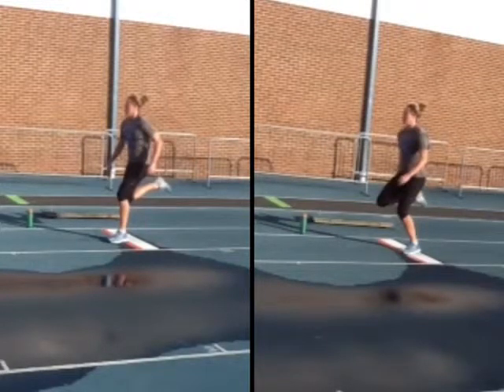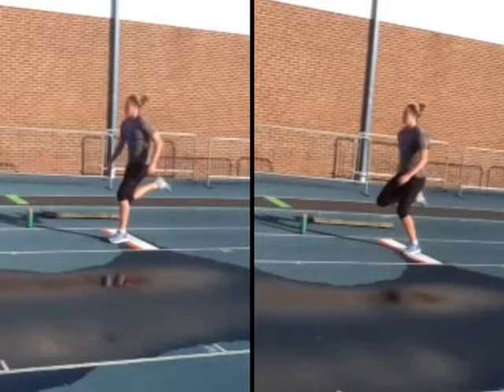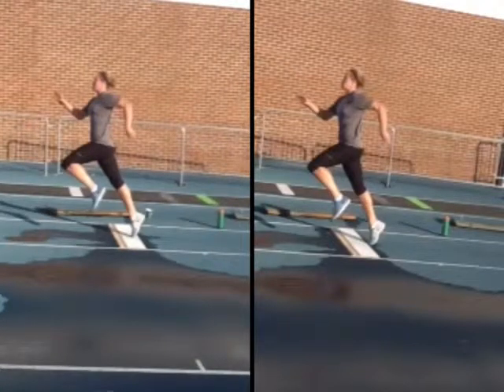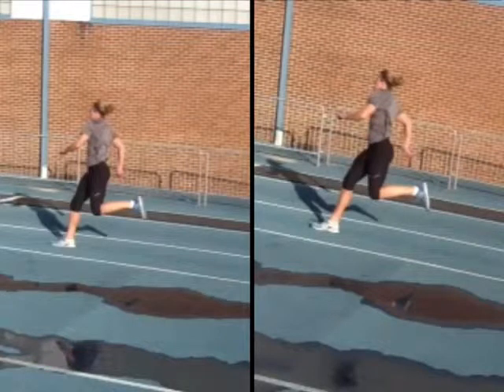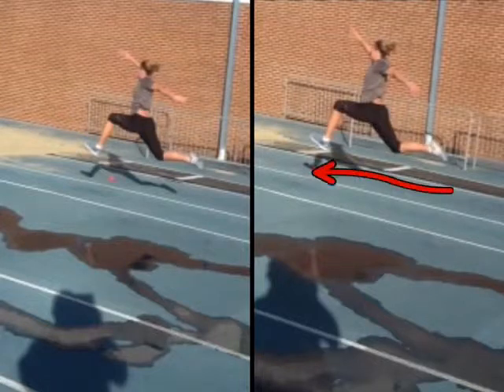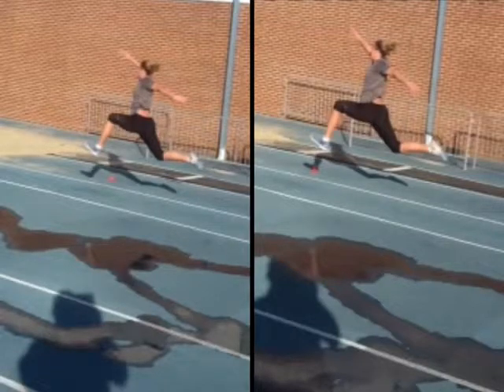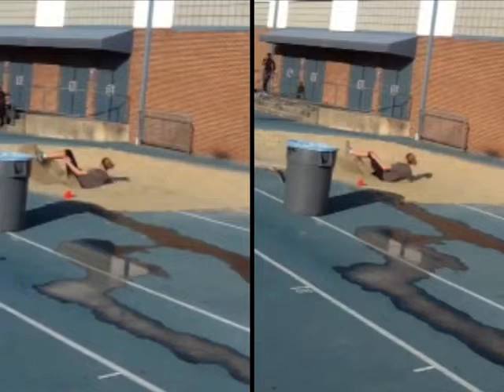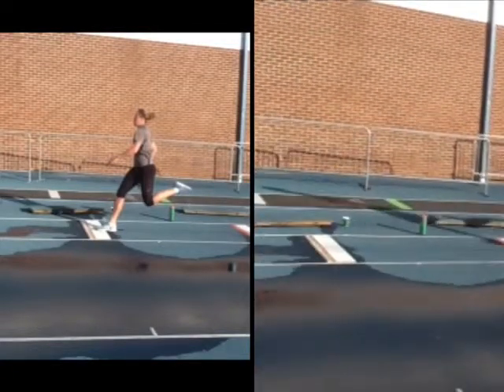TJ 12 15 14 2